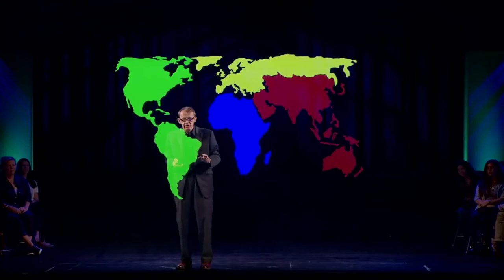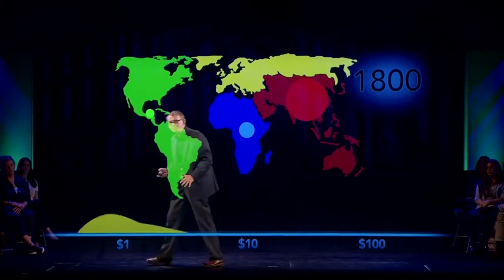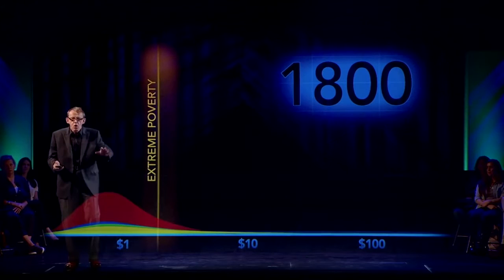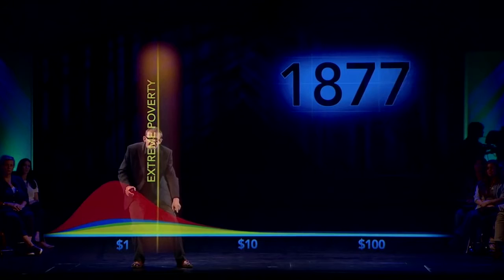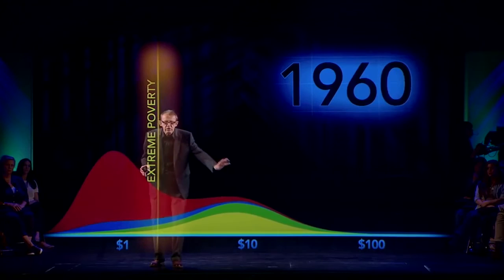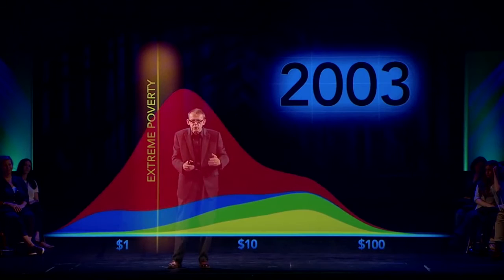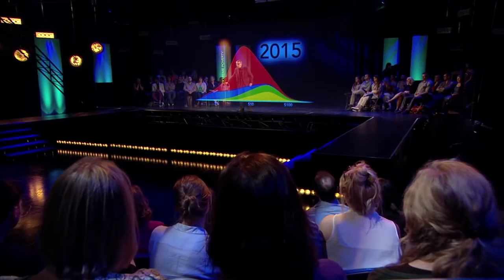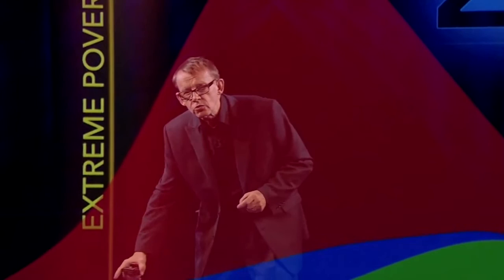Hans Rosling - 200 years into the War on Poverty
From "Don't Panic: How to End Poverty in 15 Years" with Hans Rosling.  Aired on BBC2 in 2015